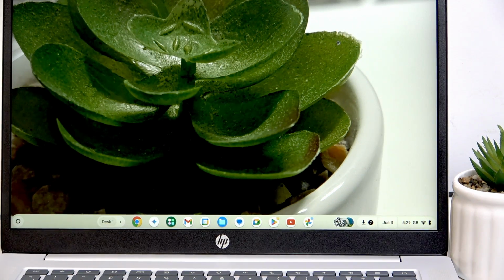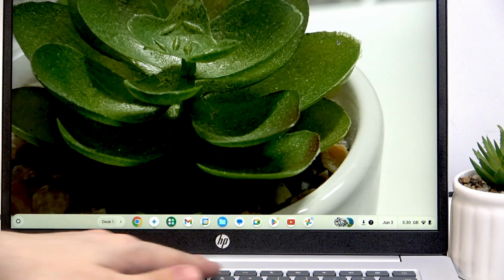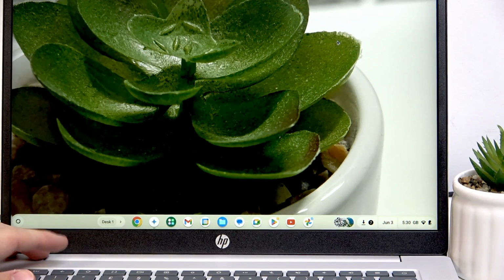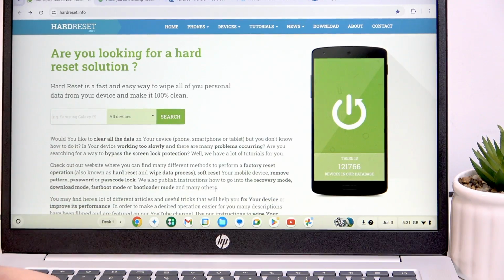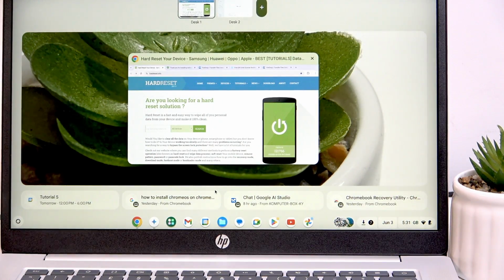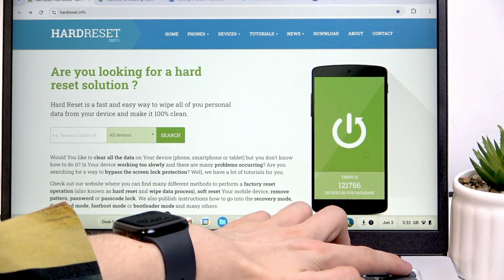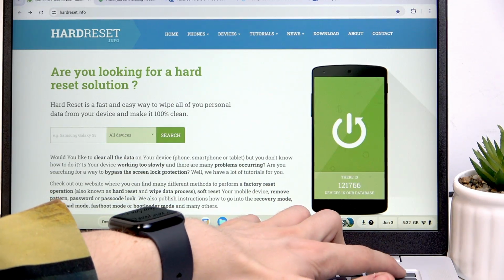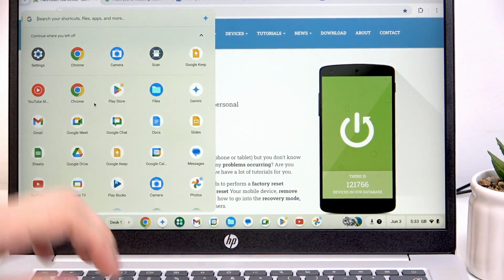HP Chromebook 14 – How to Use Function Keys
If you're using an HP Chromebook 14 and want to know how to use the function keys, this video will walk you through each key and its purpose. Unlike traditional Windows or Mac keyboards, the HP Chromebook 14 uses symbols instead of F1, F2, etc., making it more intuitive for many users. We'll explain what each function key does, including escape, back, refresh, full screen, switching desktops, taking screenshots, adjusting brightness, controlling media, muting microphone and speakers, changing volume, accessing the control center, using the power button, and the launcher key. By the end of this video, you'll know exactly how to use all the function keys on your HP Chromebook 14 to make your experience smoother and more efficient.

How to use function keys on HP Chromebook 14?
How to take a screenshot with function keys on HP Chromebook 14?
Where is the launcher key on HP Chromebook 14 and what does it do?

0:00 Introduction to HP Chromebook 14 function keys
0:15 Overview of Chromebook function key layout
0:40 Escape and back keys explained
1:09 Refresh, full screen, and desktop switch keys
1:52 Screenshot and brightness controls
2:18 Media controls and mute options
2:35 Control center and power button
2:59 Launcher key and search functions
3:15 Conclusion